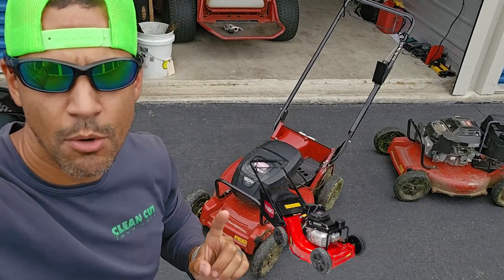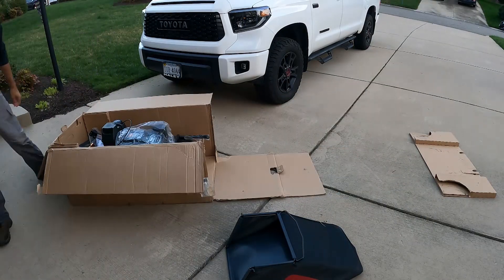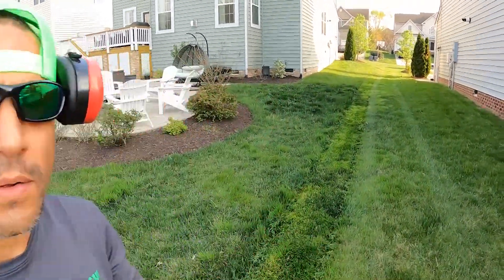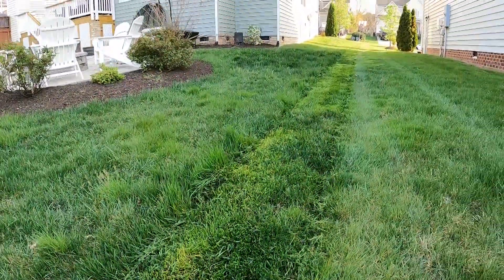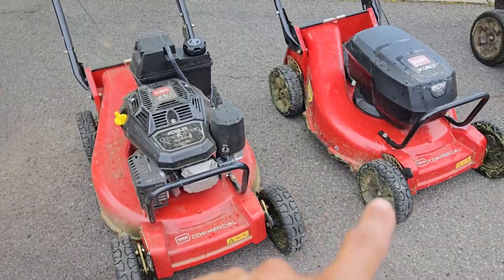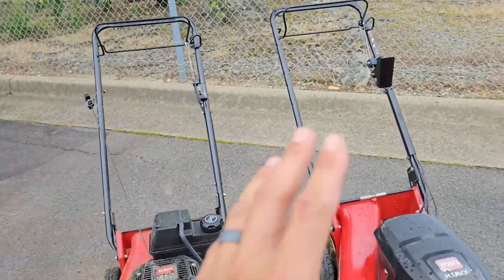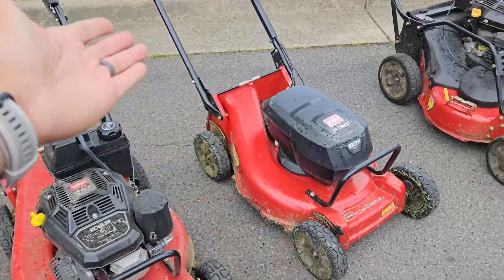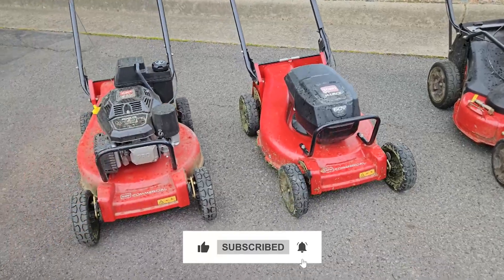21" Gas VS Battery Toro Commercial Mower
Toro sent me their two heavy duty 21" commercial mowers to compare battery versus gas.

21" gas powered commercial mower
VS
21" battery powered commercial mower